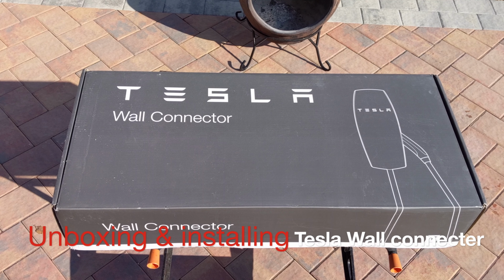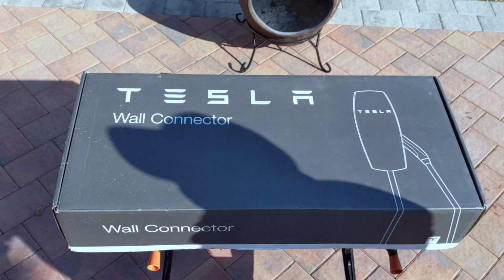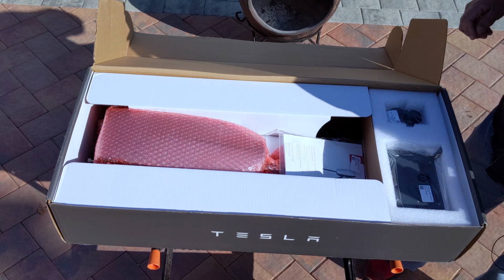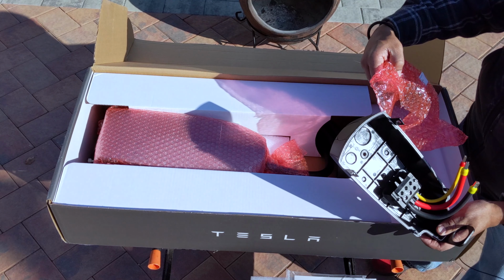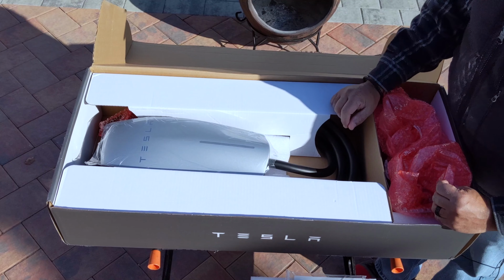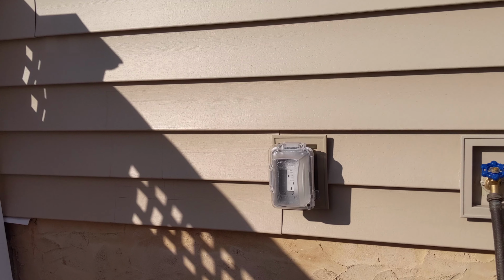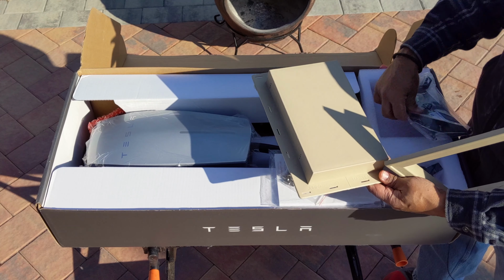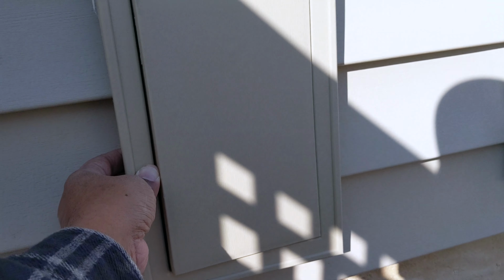Unboxing and installing a Tesla Wall connecter outside on Vinyl Siding.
This video is about unboxing and installing a Tesla Wall connecter outside on Vinyl Siding. how to get a custom finish installing your Tesla wall connecter outside on vinyl siding. I'm prepping for my Tesla vehicle.

Tesla Accessories
Builders Edge 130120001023 Mounting Block, Wicker